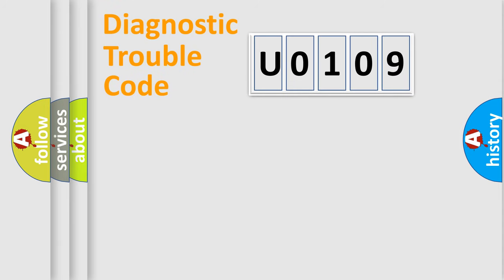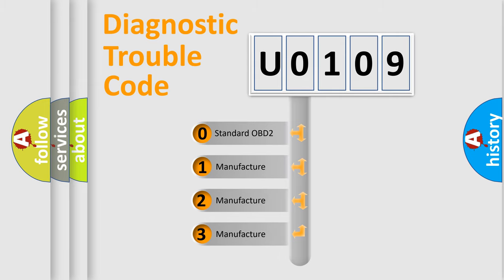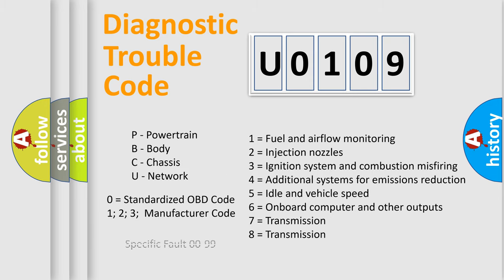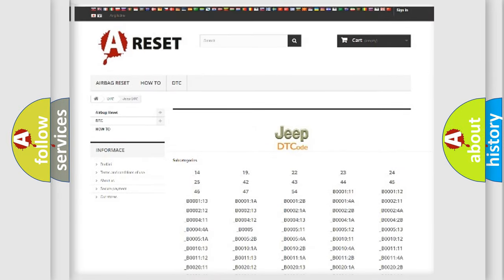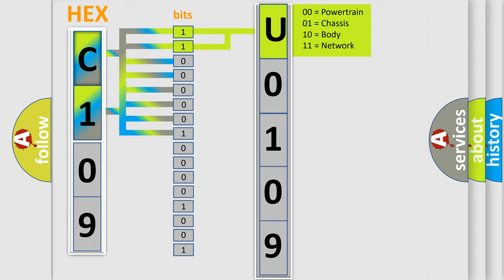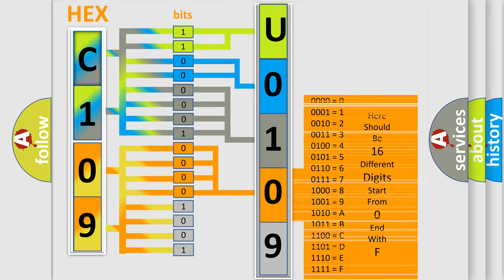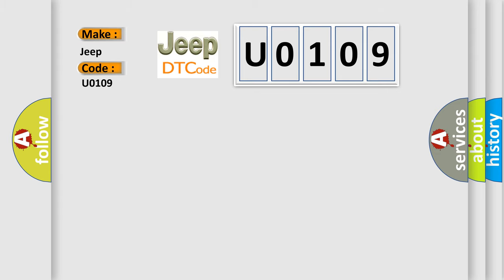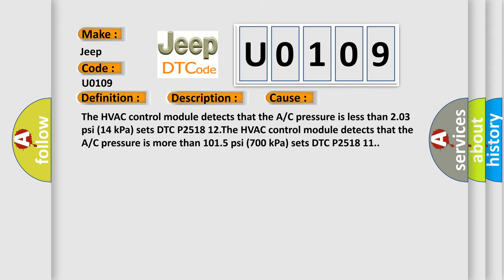DTC Jeep U0109 Short Explanation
Contents:
0:21 Basic DTC analysis according to OBD2 protocol standard.
1:48 Insight into programming
2:58 A diagnostically understandable description of the Diagnostic Trouble Code
3:05 Basic error definition

Make
Jeep
Code
U0109
Definition
Description
Cause
The HVAC control module detects that the A or C pressure is less than 203 psi 14 kPa sets DTC P2518 12The HVAC control module detects that the A or C pressure is more than 1015 psi 700 kPa sets DTC P2518 11